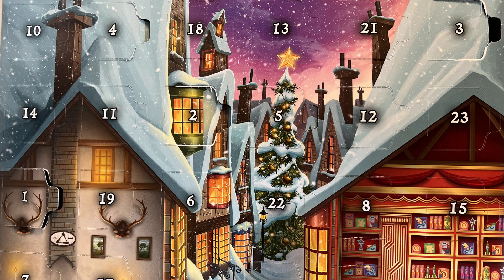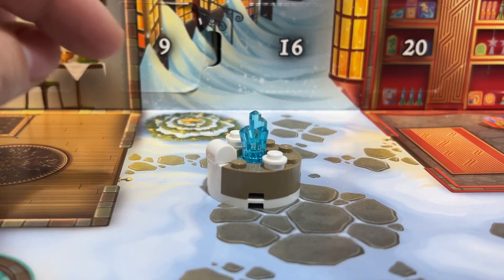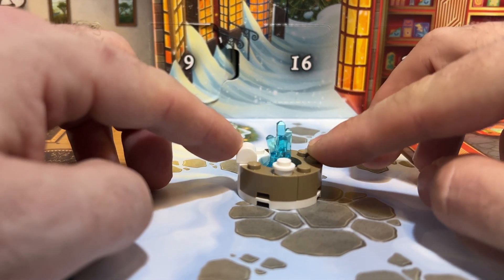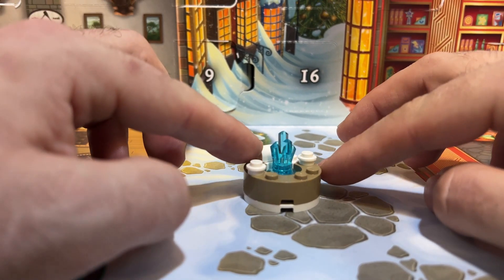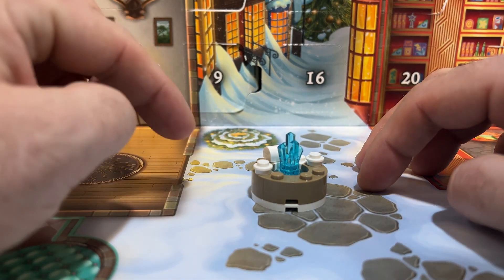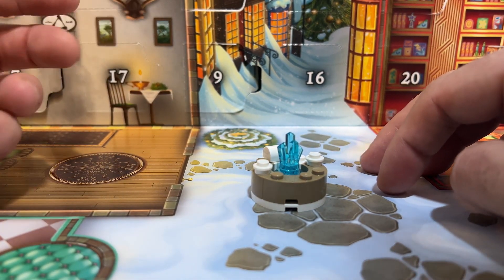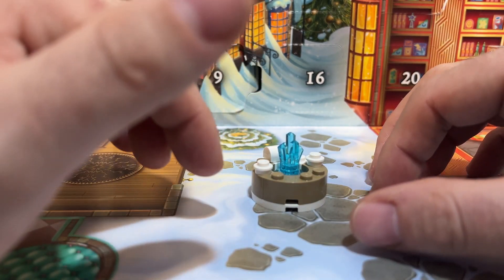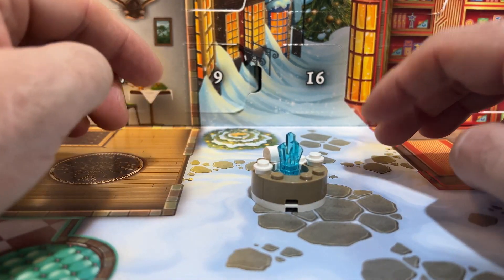LEGO Harry Potter Advent Calendar 2023 - Day 12